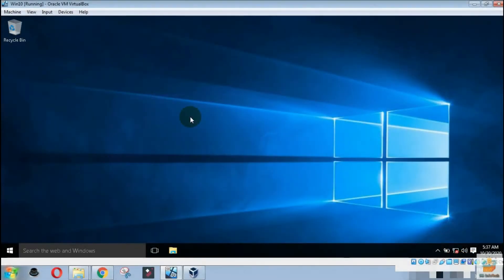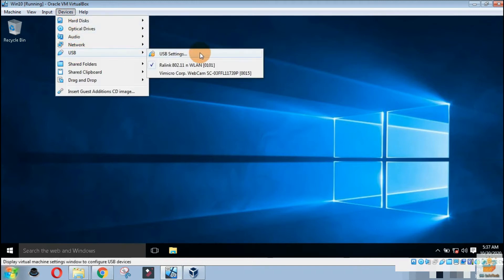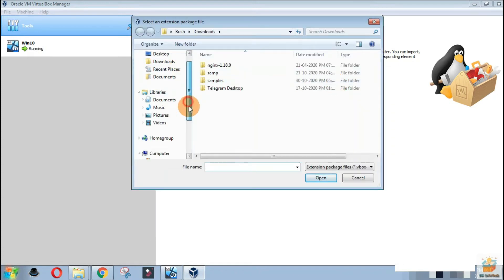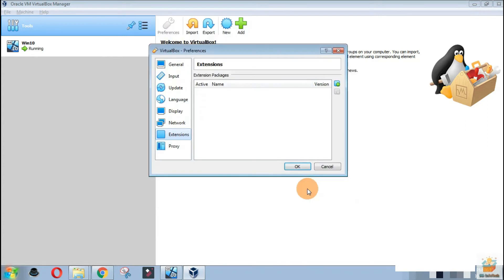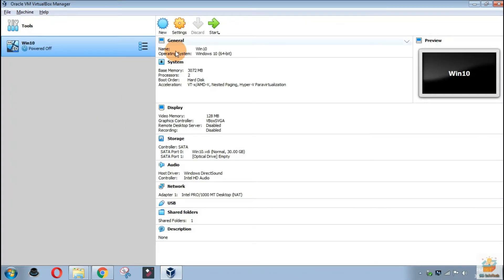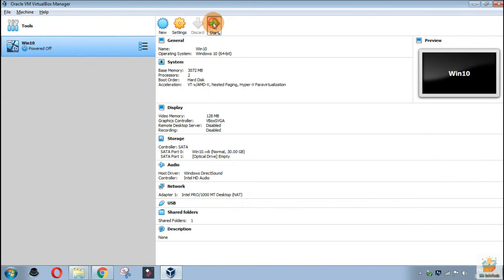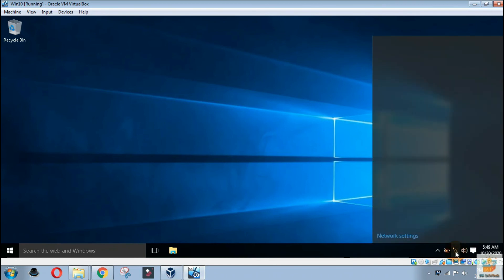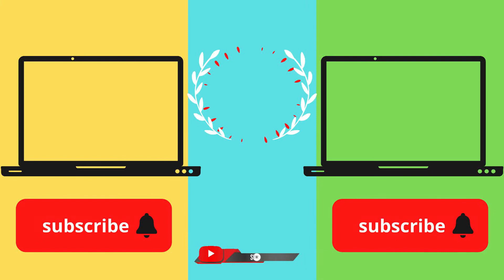How to enable external Wi-Fi adapter to Virtual Box | How to add VirtualBox Extension Pack | 2020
How to enable external Wi-Fi adapter to Virtual Box | How to Use Wi-Fi in Virtual Box | Enable wifi in Virtual Machine.
How to enable external Wi-Fi adapter access to Virtual Box | How to add VirtualBox Extension Pack | 2020

Hello friends!!

In this video, you can see how to fix the USB connection issue with VirtualBox?
 or
How to connect the virtual machine to an external Wi-Fi network?

In this video, we will explain to you how to enable USB support on VirtualBox. The current version of VirtualBox 6.1 comes with support for USB 3.0, and to take advantage of it, you need to install the latest version of VirtualBox Extension Pack.

This tutorial presumes that you already installed VirtualBox on your PC and VirtualBox guest additions on your virtual machines.

To check how to install VirtualBox guest additions please check our other video.

You can also watch a video on how to connect a USB Wi-Fi adapter to VMWare Virtual Machine